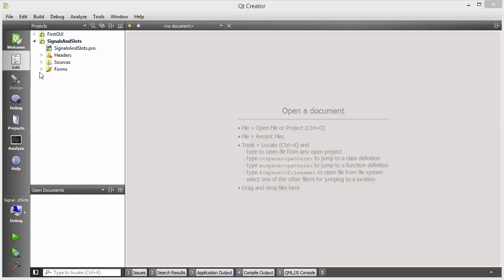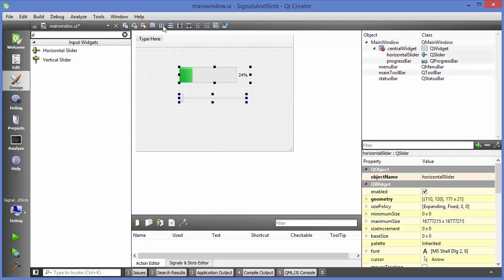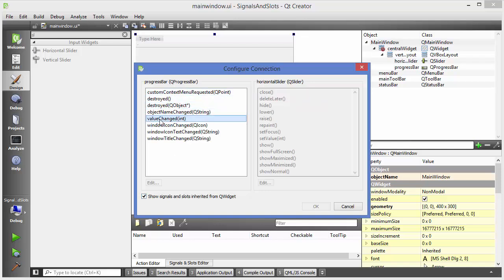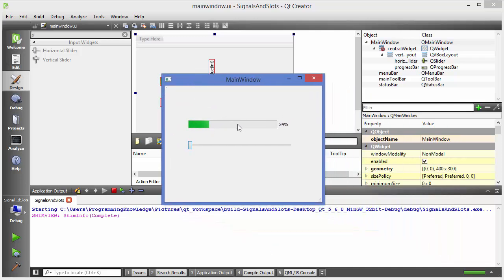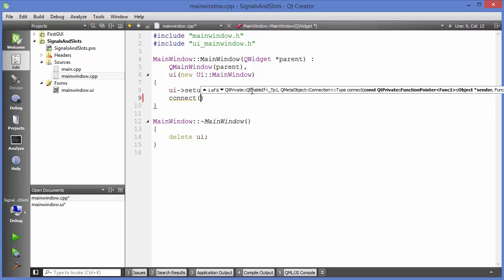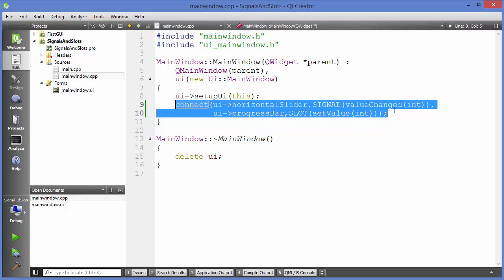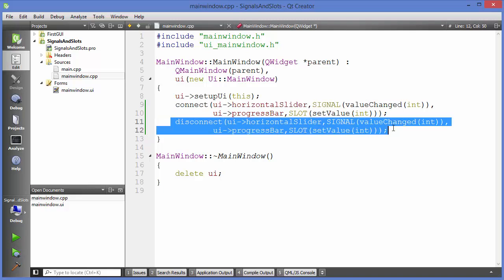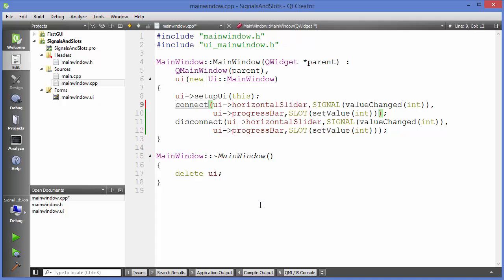Qt Tutorials For Beginners 5 - Qt Signal and slots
In this video we will learn How Qt Signals and Slots Work. Understanding Signals and Slot in Qt is not very difficult. Signals and slots are the basic foundation of Qt  C++ GUI Application. In this QT tutorial we will learn signal and slots tutorial fnctions work by creating an example application. How to create button click event and Connecting signals and slots by name at run time, signals/slots and namespaces